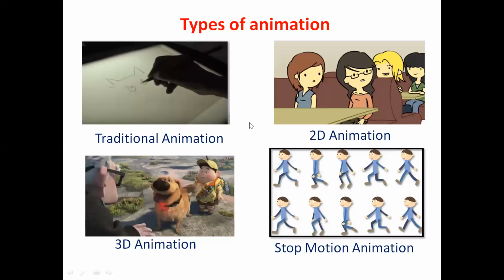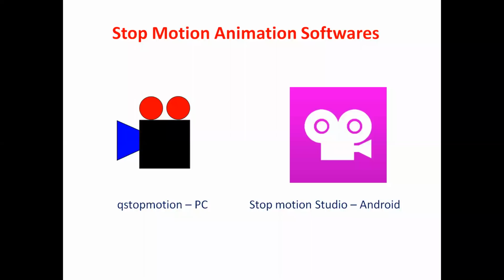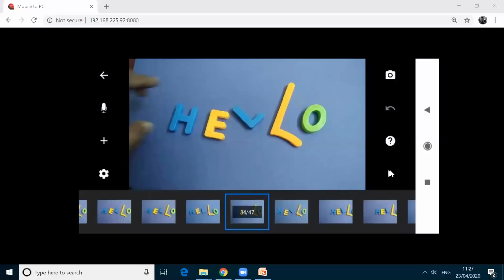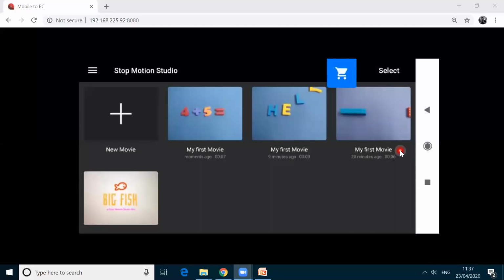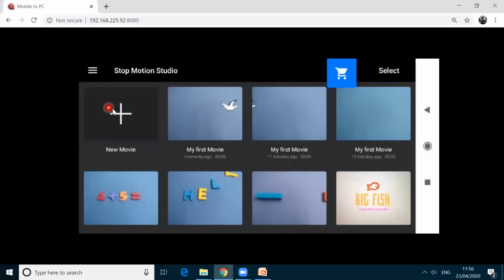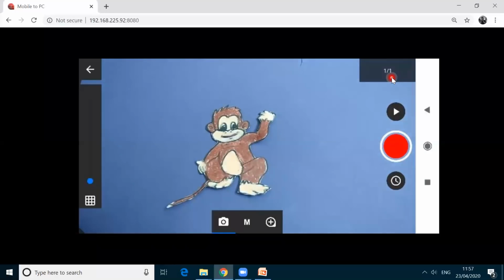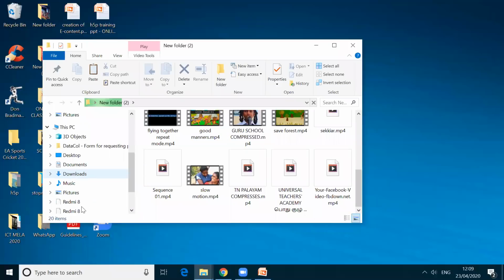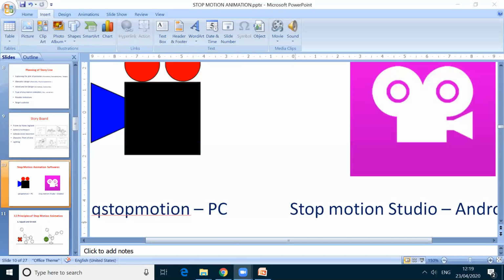DAY - 3 CREATION OF E-CONTENT THROUGH STOP MOTION ANIMATION (ENGLISH VERSION)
DAY - 3
CREATION OF E-CONTENT THROUGH STOP MOTION ANIMATION (ENGLISH VERSION)
THIS VIDEO IS ABOUT CREATION OF STOP MOTION ANIMATION FOR TEACHERS